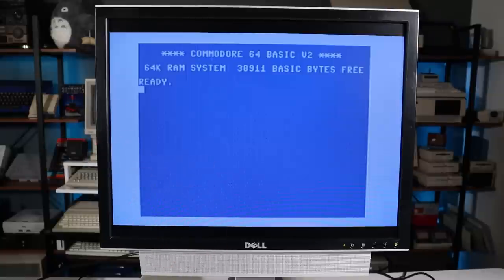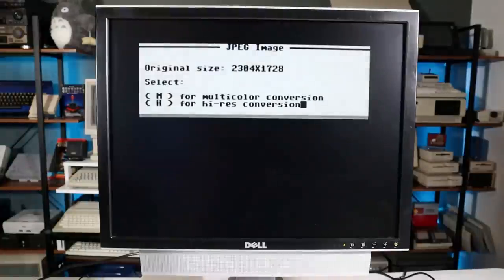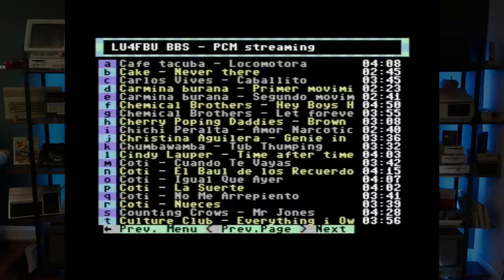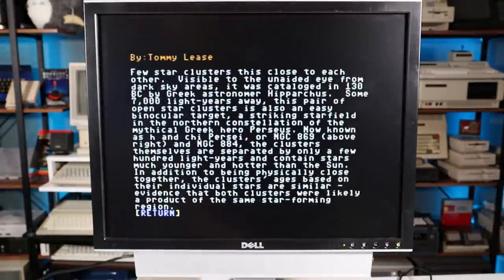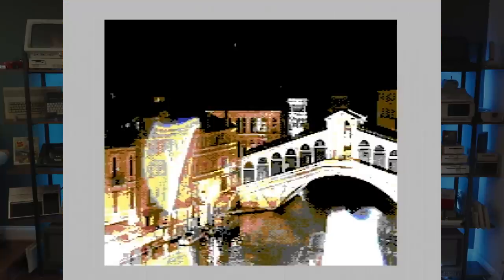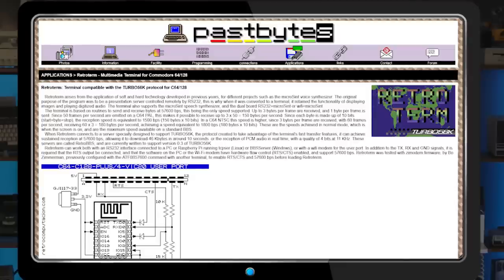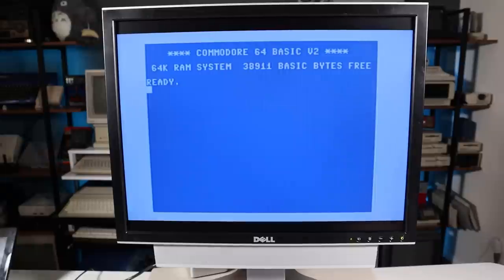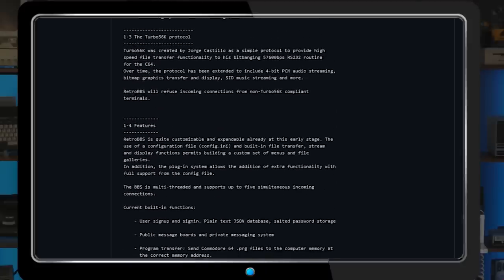Retroterm and the Turbo56k protocol: new tricks for your old C64!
A new way to stream digital audio, images, games and more to your Commodore 64!

Thanks to our awesome Patrons for their support!!!
Kevin Gonzalez
Jon Ingersoll
John Trammell
Paraffine
Josh K
Peter (Melair)
William Sullivan
John DiLiberto
Eric Stacey
Matthew Warren
Ryan Brooks
Allister Fiend
Joshua C. Forest
Pierre Kressmann
Chris Kmiec
RobF228
James Taylor

00:00 Introduction
00:20 Getting Connected
02:48 Image Gallery
04:23 SID Streaming
05:48 PCM Audio Streaming
07:22 Shoutcast/Icecast Streaming
09:04 Wikipedia Search
09:45 NASA Picture of the Day
10:41 New Feeds
11:35 YouTube Streaming  (sort of)
13:49 Download to RAM
16:18 Client Software and Hardware
18:57 Ultimate II+ Setup
21:01 VICE Setup
22:35 Server Software
23:26 Conclusion